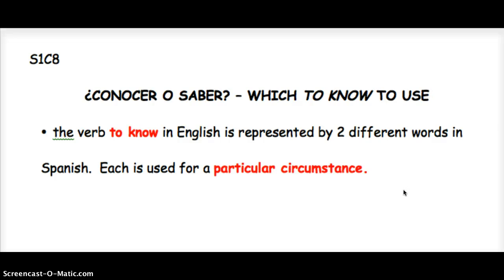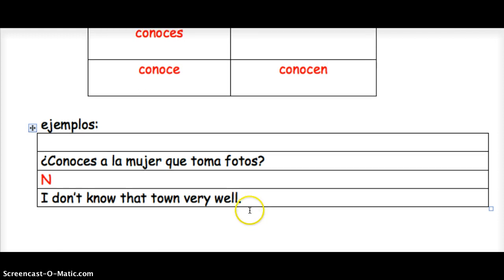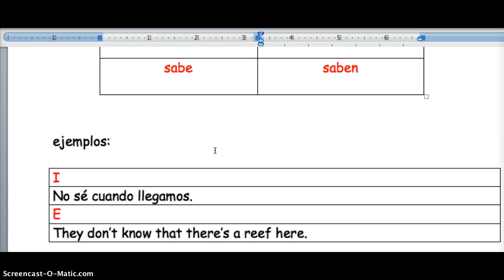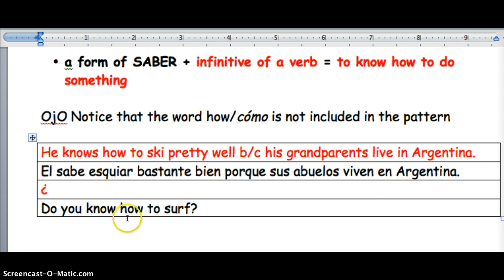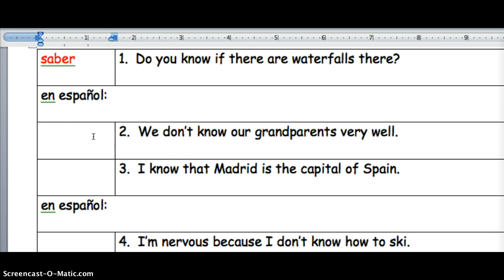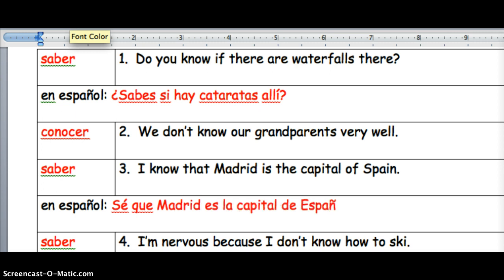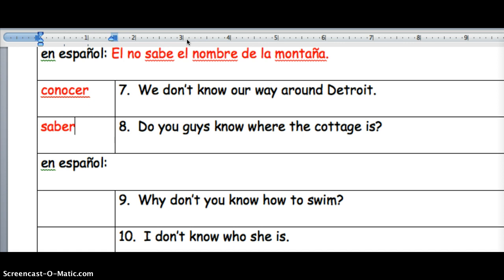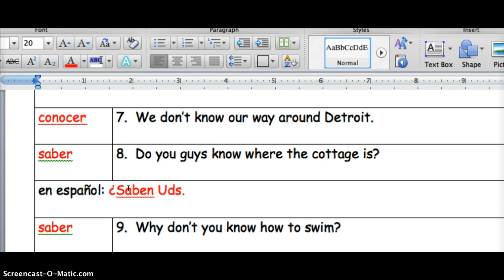S1C8 saber or conocer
An explanation of the uses of saber and conocer